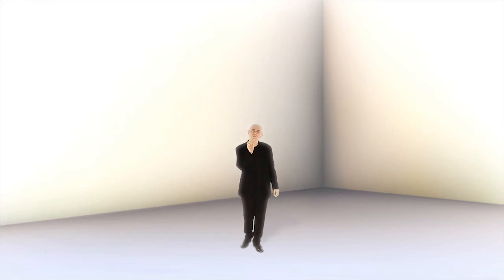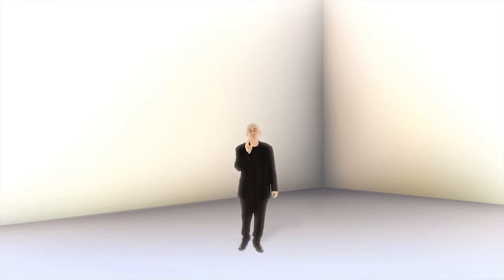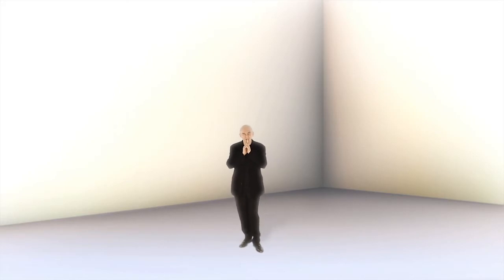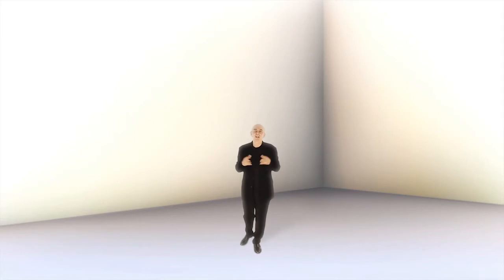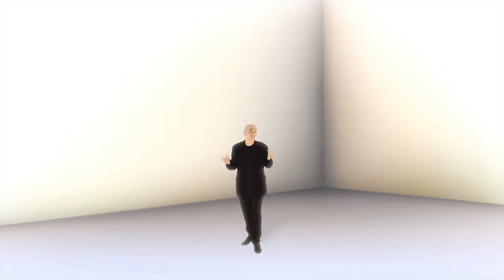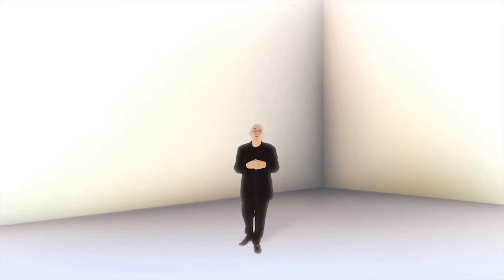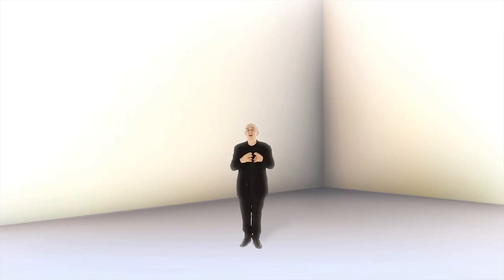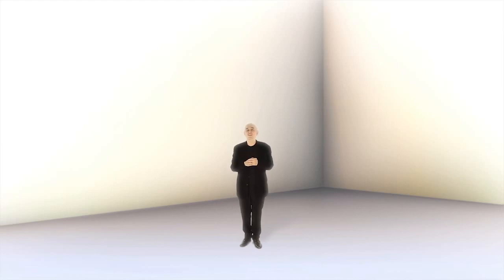Curiosity what's inside the cube winner video